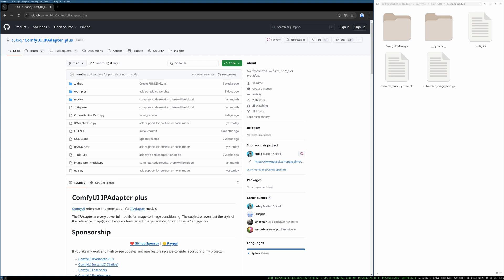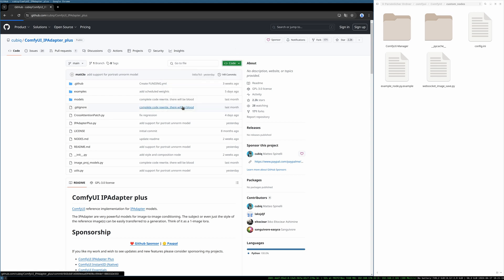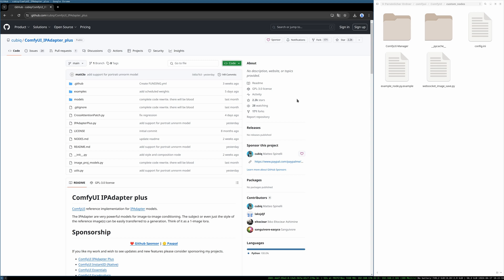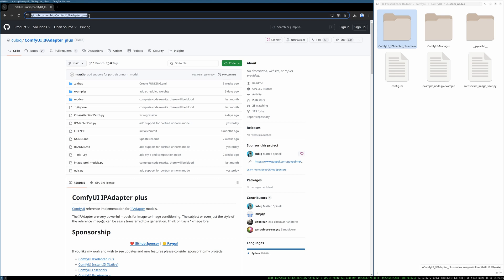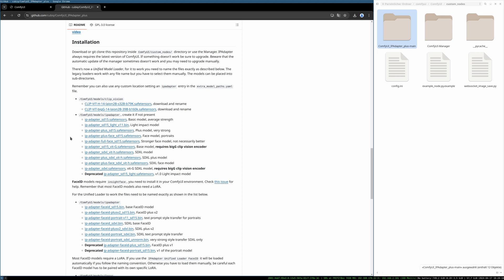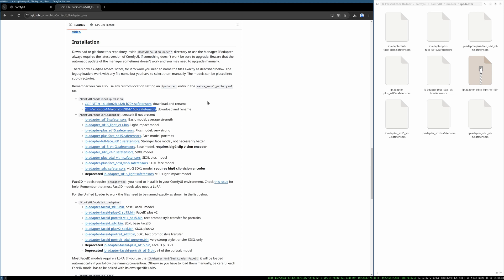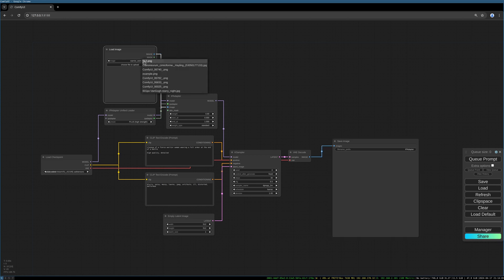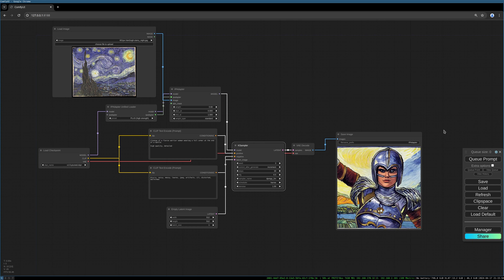IP-Adapter V2 / plus for ComyUI AI step by step installation guide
In this tutorial I walk you through the installation of the IP-Adapter V2 ComfyUI custom node pack also called IP-Adapter plus. I show all the steps. Find more information under the following links.

Be sure to update your ComfyUI installation to the latest build.